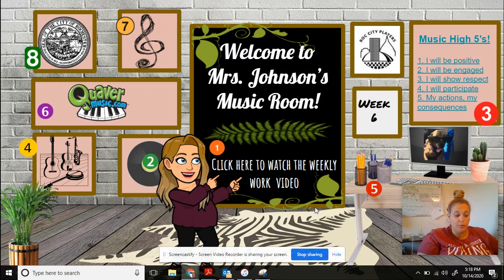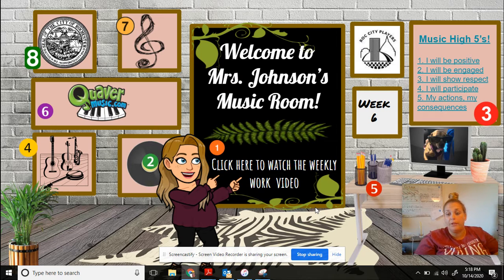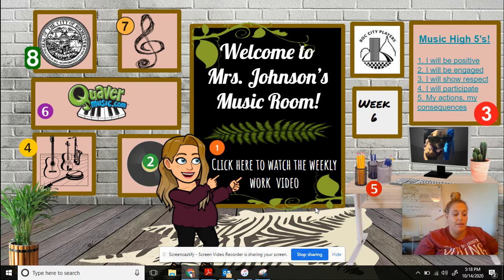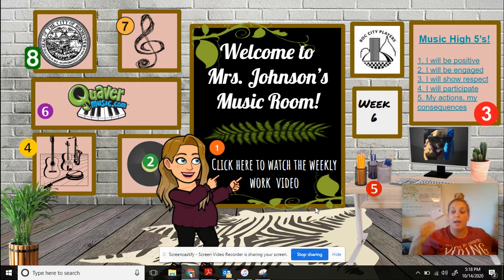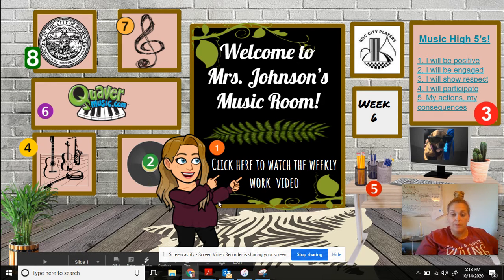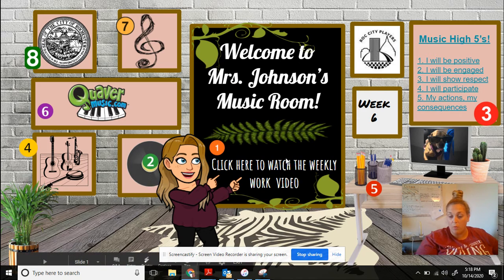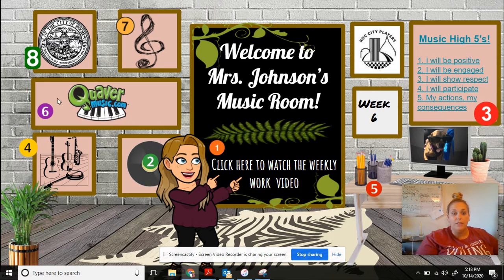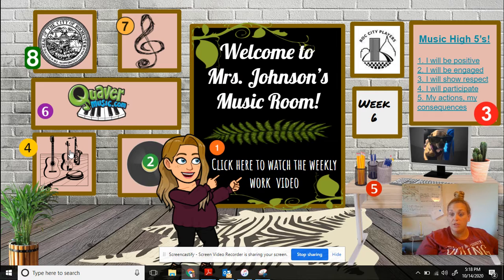week 6 directions k-2